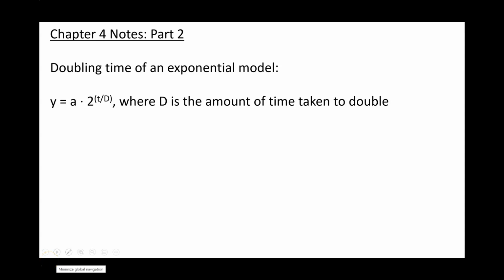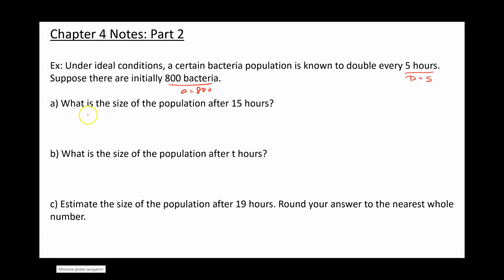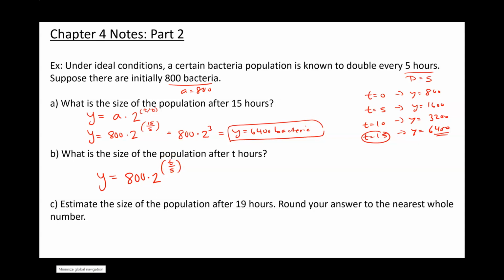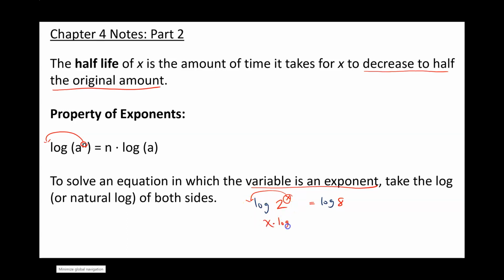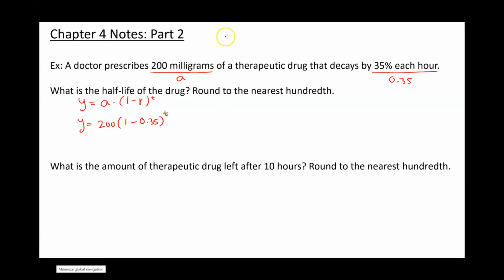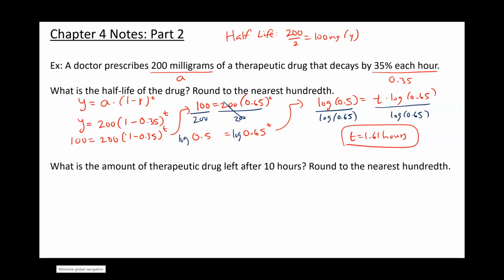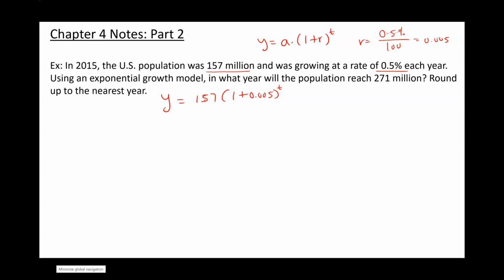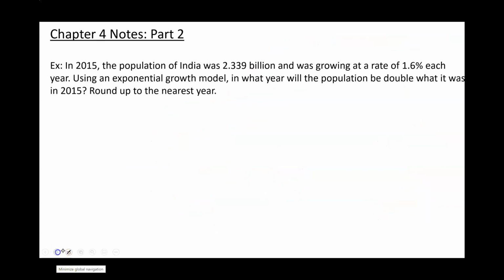Chapter 4 Zoom Recording Part 2